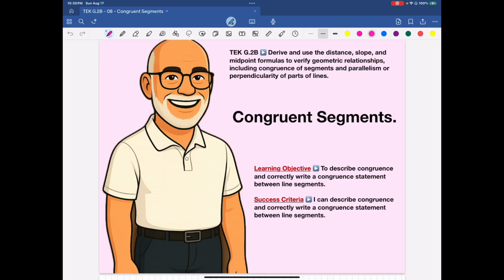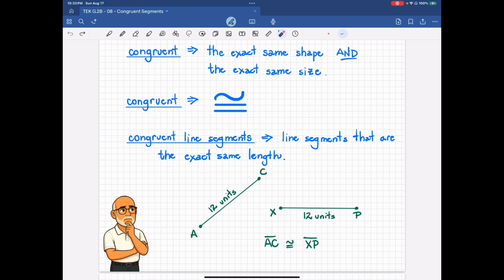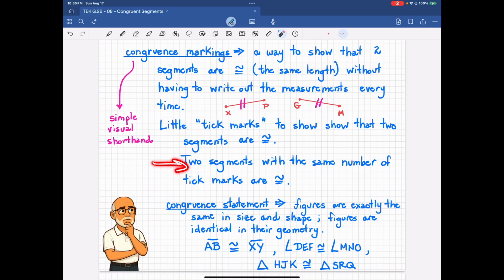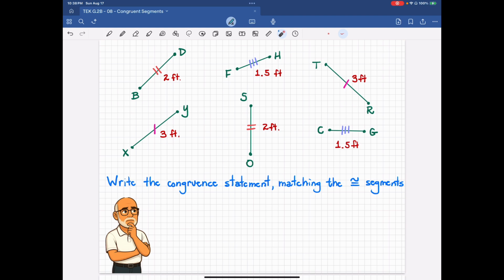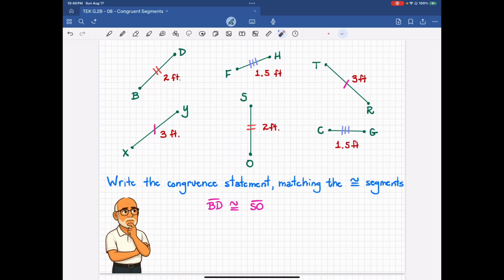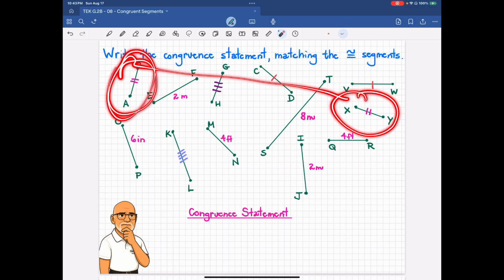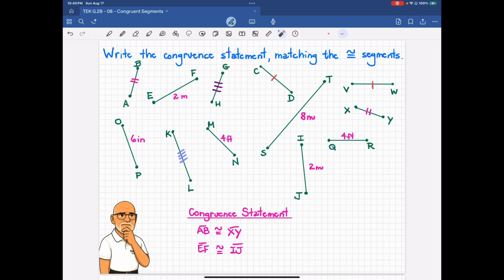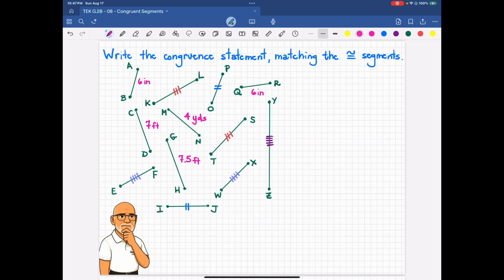Congruent Line Segments TEK G2B